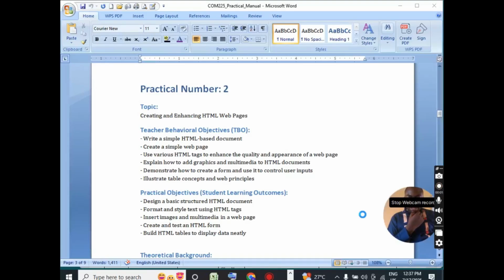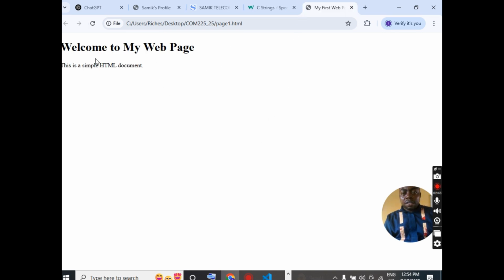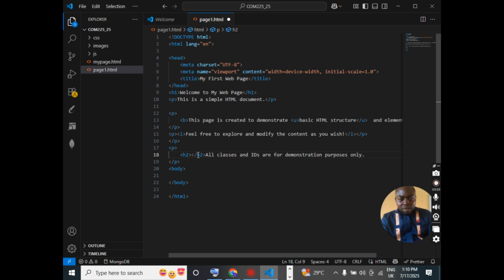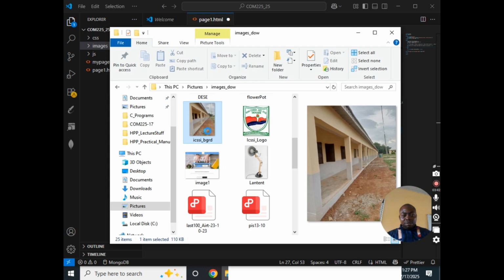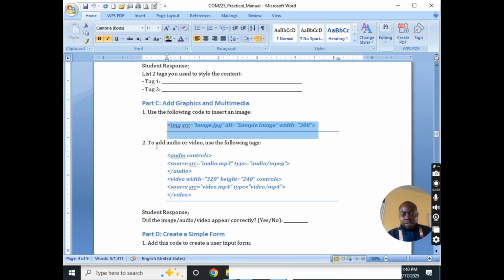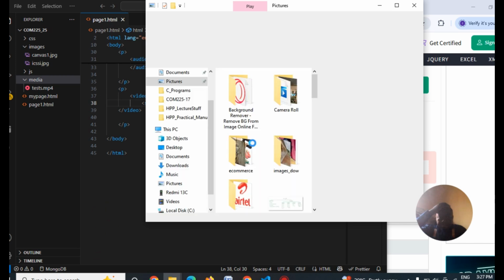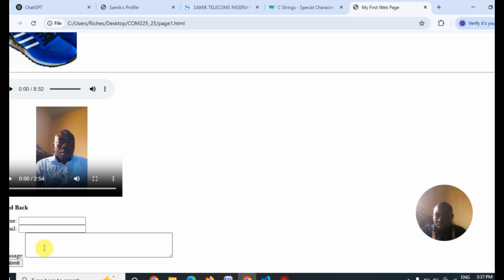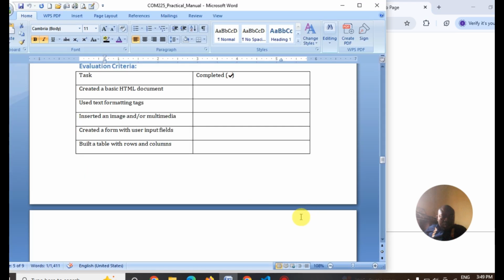Learn Basic HTML: Text, Images, Forms & Tables | COM 225 Practical Guide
Learn how to create a basic HTML webpage from scratch in this COM 225 Practical 2 tutorial. This beginner-friendly guide walks you through building your first webpage using HTML, including how to format text, insert images and multimedia, create forms, and design tables.

This 60-minute session from SAMIK Digital Lectures is ideal for students taking COM 225 – Introduction to Web Development and anyone new to web design. Follow along step by step, test your code in the browser, and complete tasks just like in a real classroom practical.

Writing and saving HTML files
Structuring a basic webpage
Using text formatting tags
Inserting images, audio, and video
Creating HTML forms for user input
Building simple tables
Running and testing your page in a browser

🧰 Tools Used
Text Editor: Notepad / VS Code / Sublime Text, Browser: Chrome / Firefox / Edge.